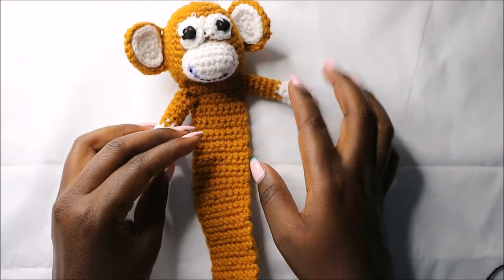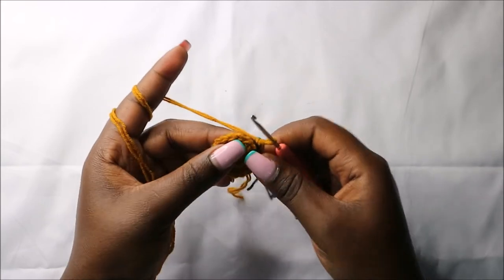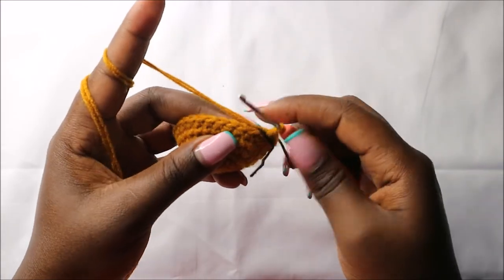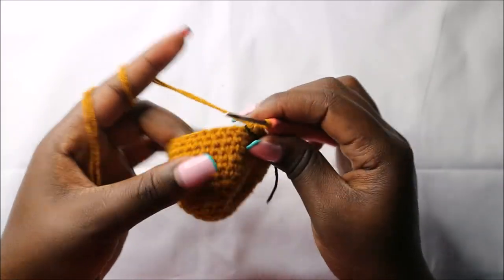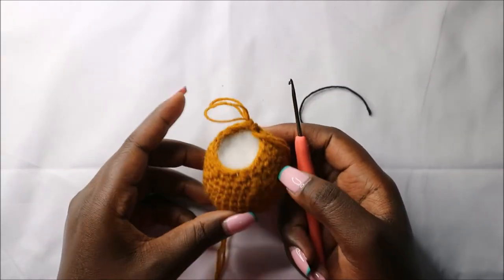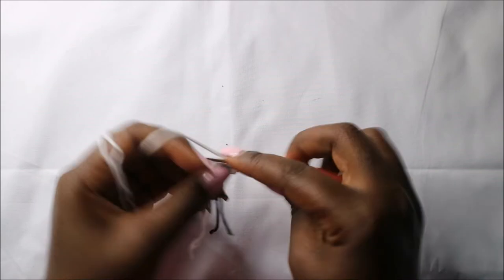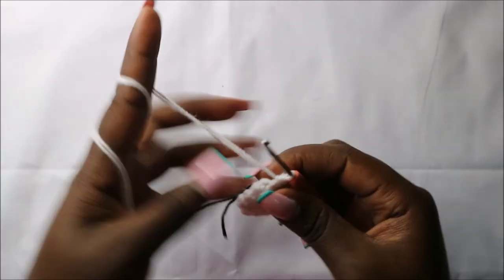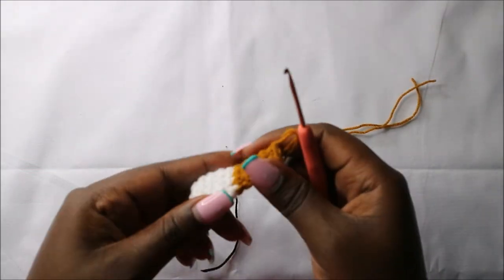PART 1; HOW TO CROCHET A MONKEY BOOKMARK